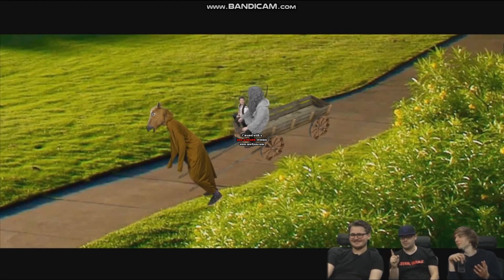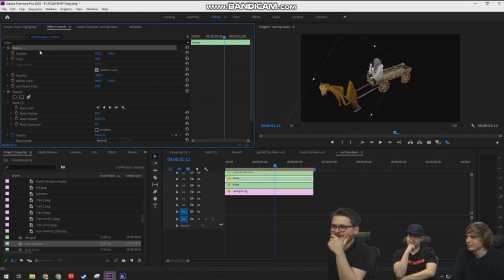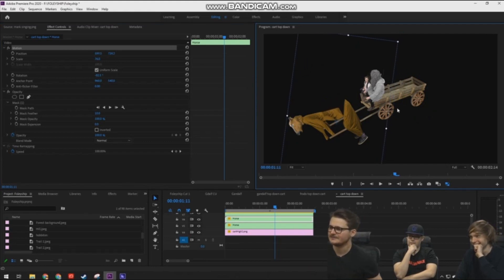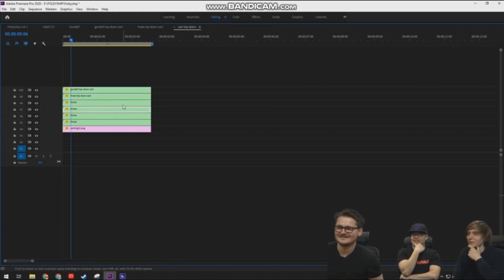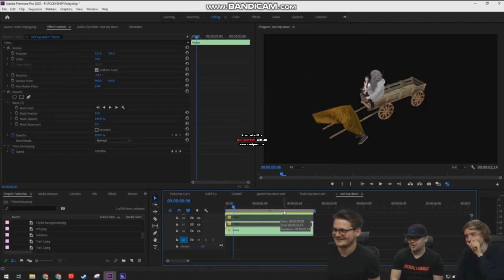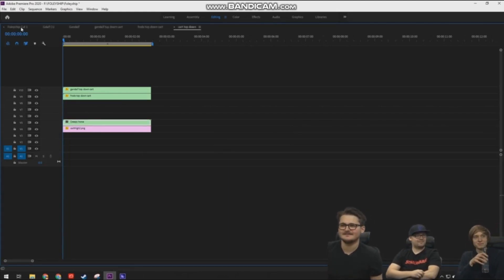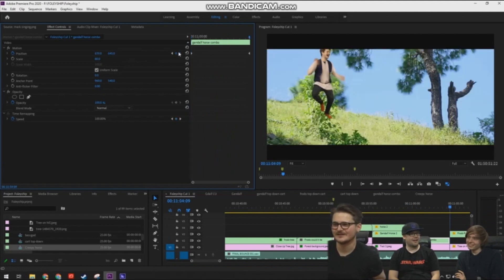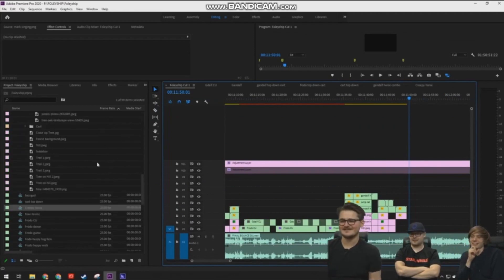Foleyship 2.0 - The Cursed Horse [Clips]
// There's that good ol' Foley madness. xD